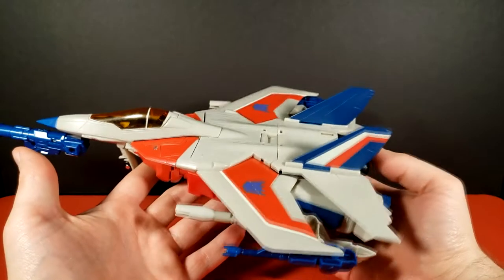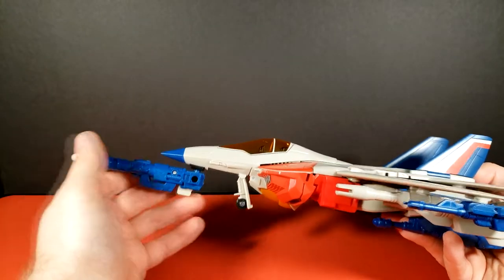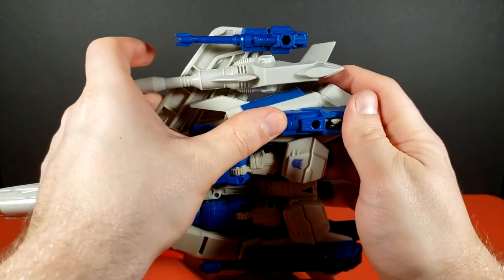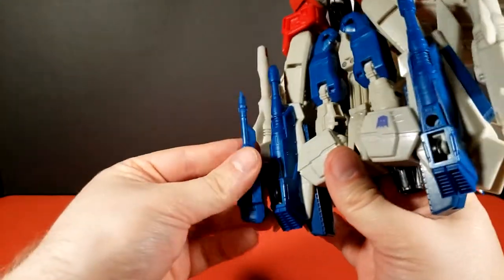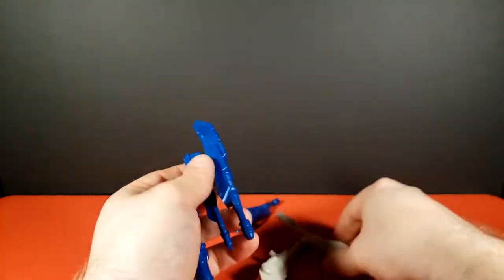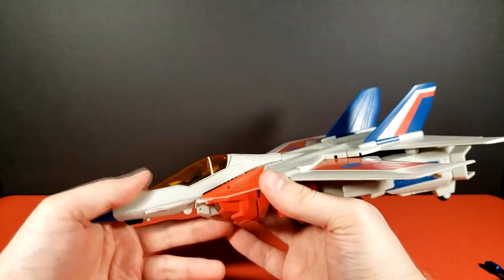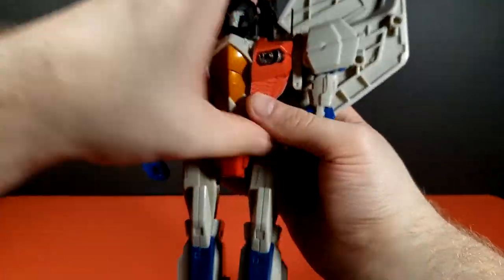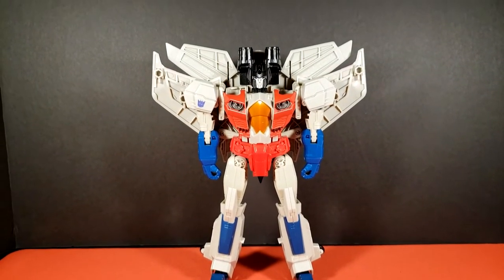Combiner Wars Leader Class Starscream - ArcNeo Reviews